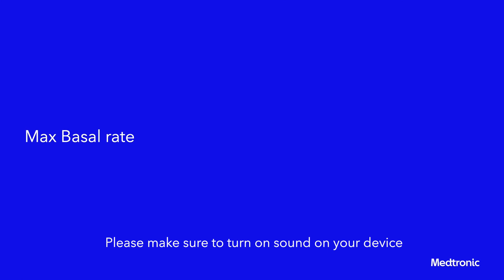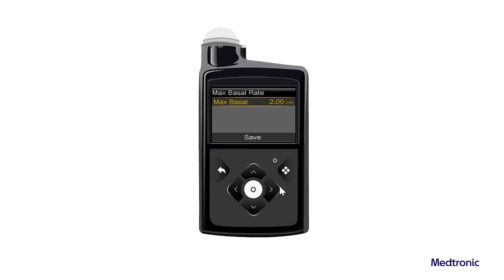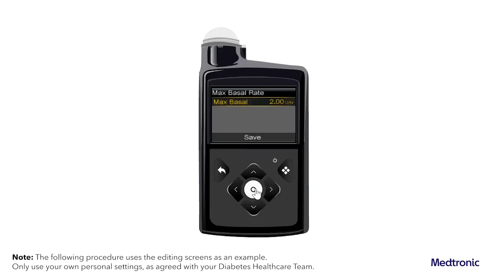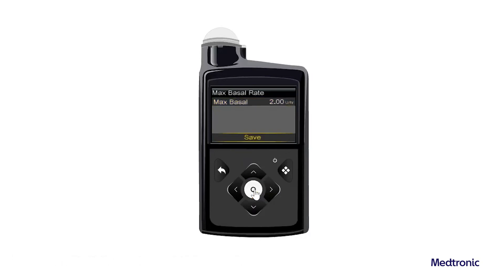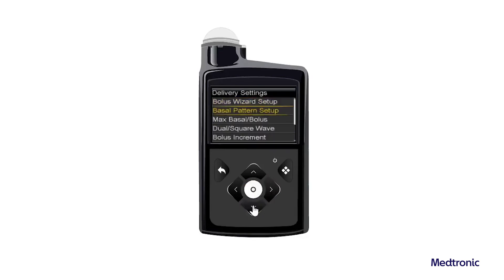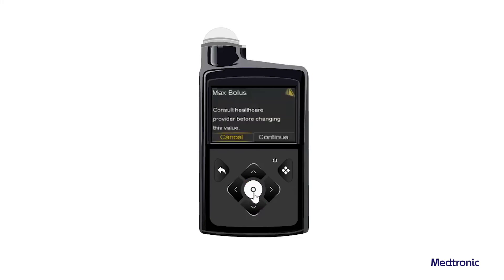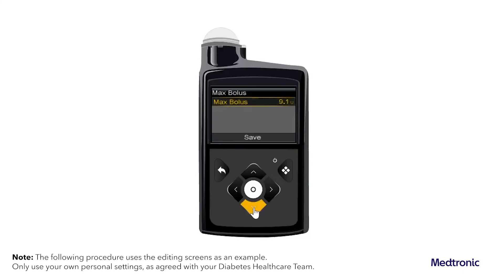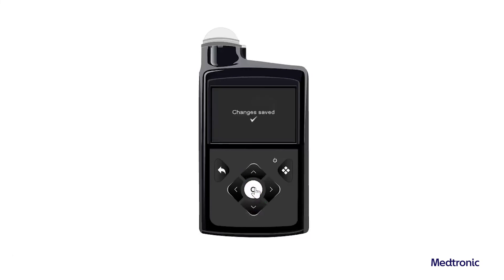Setting Max Basal and Max Bolus on the MiniMed™ 780G pump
Your guide to setting your own personal Max Basal and Max Bolus amounts on your MiniMed™ 780G pump. Please note, it is recommended that you set this up before you enter your insulin settings.